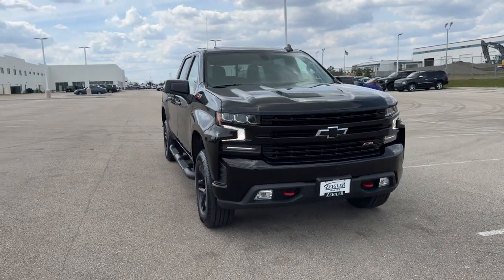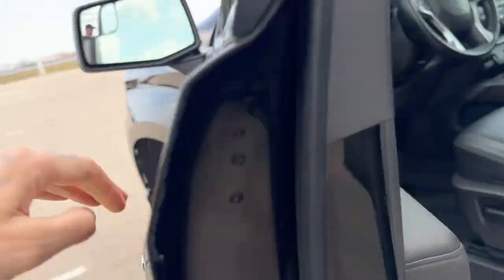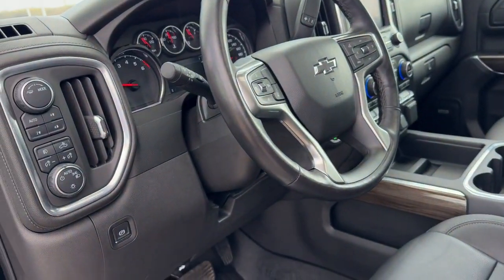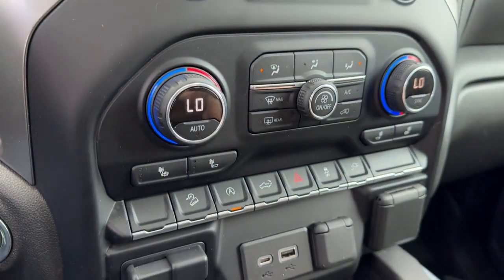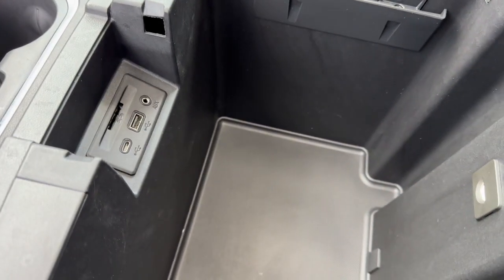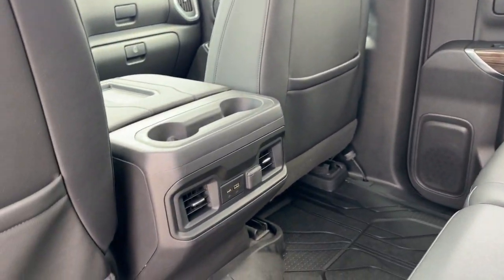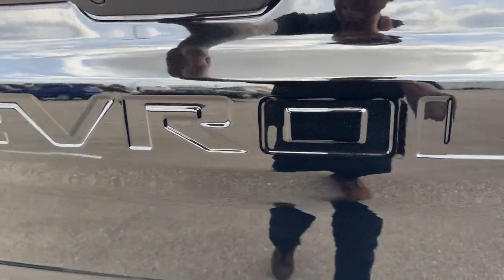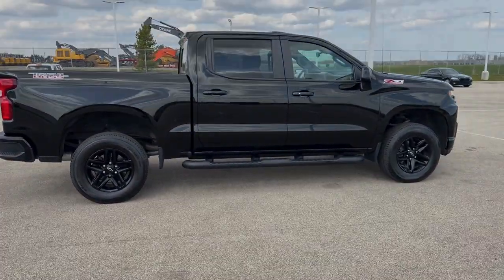2021 Chevrolet Silverado_1500 Mount Pleasant, Racine, Kenosha , Burlington, Milwaukee P11165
Black Used 2021 Chevrolet Silverado_1500 LT Trail Boss available in 1701 SE Frontage Rd., Mt. Pleasant, Wisconsin at Zeigler Honda of Racine. Servicing the Mount Pleasant, Racine, Kenosha , Burlington, Milwaukee area.

2021 Chevrolet Silverado_1500 LT Trail Boss - Stock#: P11165

1 OWNER NO ACCIDENTS!brbrbr4WD APPLE CARPLAY ANDROID AUTO BLUETOOTH BACKUP CAMERA KEYLESS ENTRY SUNROOF LEATHER INTERIOR HEATED STEERING WHEEL HEATED SEATS MEMORY SEATS REMOTE START RUNNING BOARDS TOW PACKAGE BEDLINER 10-Way Power Driver Seat w/Lumbar 12-Volt Rear Auxiliary Power Outlet 120-Volt Instrument Panel Power Outlet 170 Amp Alternator 2 USB Ports 2 USB Ports (First Row) 4G LTE Wi-Fi Hot Spot Capable 6 Speakers 6-Speaker Audio System Advanced Trailering Package Advanced Trailering System Air Conditioning All-Weather Floor Liner (LPO) (AAK) AM/FM radio: SiriusXM Apple CarPlay/Android Auto Auto-Locking Rear Differential Automatic temperature control Auxiliary External Transmission Oil Cooler Bed Protection Package Black Dual Exhaust Tips Bluetooth For Phone Brake assist Chevrolet Connected Access Capable Cloth Rear Seat w/Storage Package Cloth Seat Trim Color-Keyed Carpeting Floor Covering Compass Convenience Package II Convenience Package w/Buckets Seats Deep-Tinted Glass Delay-off headlights Driver door bin Driver vanity mirror Dual Exhaust w/Polished Outlets Dual-Zone Automatic Climate Control Electric Rear-Window Defogger Electronic Cruise Control Electronic Stability Control EZ Lift Power Lock & Release Tailgate Floor Mounted Center Console Front Bucket Seats Front Center Armrest w/Storage Front dual zone A/C Front fog lights Front LED Fog Lamps Front reading lights Fully automatic headlights HD Radio HD Rear Vision Camera Heated door mirrors Heated Driver & Front Outboard Passenger Seats Heated front seats Heated Steering Wheel Heated steering wheel Heavy-Duty Air Filter High Gloss Black Grille High Gloss Black Mirror Caps Hill Descent Control Hitch Guidance Hitch Guidance w/Hitch View Illuminated entry Integrated Trailer Brake Controller Leather Wrapped Steering Wheel LED Cargo Area Lighting LED Reflector Headlamps LED Reflector High Intensity Headlamps Manual Tilt/Telescoping Steering Column Midnight Edition Off-Road Suspension w/2 Lift OnStar & Chevrolet Connected Services Capable Outside temperature display Overhead console Panic alarm Passenger door bin Passenger vanity mirror Performance Red Recovery Hooks Power door mirrors Power driver seat Power Front Windows w/Driver Express Up/Down Power Front Windows w/Passenger Express Down Power Rear Windows w/Express Down Power Sliding Rear Window w/Rear Defogger Power steering Power windows Premium audio system: Chevrolet Infotainment 3 Premium Bose 7-Speaker Sound System Radio data system Radio: Chevrolet Infotainment 3 Plus System Radio: Chevrolet Infotainment 3 System Rear Dual USB Charging-Only Ports Rear reading lights Rear seat center armrest Rear step bumper Rear Vision Camera Rear window defroster Remote keyless entry Remote Vehicle Starter System Security system SiriusXM Radio SiriusXM w/360L Speed control Speed-sensing steering Split folding rear seat Standard Tailgate Steering Wheel Audio Controls Steering wheel mounted audio controls Suspension Package Tachometer Telescoping steering wheel Theft Deterrent System (Unauthorized Entry) Tilt steering wheel Traction control Trailering Package Trip computer Universal Home Remote Voltmeter Wheels: 18 x 8.5 Black Painted Aluminum Wireless Phone Projection.brbrbr2021 Black Chevrolet Silverado 1500 LT Trail Boss FOR A GREAT EXPERIENCE visit Zeigler Honda of Racine because we take pride in treating our customers like family ensuring that your experience is one that you will never forget. We have 4.7 Google Rating! Making our store the highest rated Honda dealer in the state of Wisconsin! Every vehicle has been through a multi-point safety inspection and professionally cleaned and disinfected for your protection. With a convenient location off of I-94 at exit 333; we are proud to serve customers in Racine Sturtevant Caledonia Mount Pleasant Union Grove Burl
Cloth Rear Seat w/Storage Package|Convenience Package w/Buckets Seats|Suspension Package|Trailering Package|2 USB Ports (First Row)|6 Speakers|6-Speaker Audio System|AM/FM radio: SiriusXM|Premium audio system: Chevrolet Infotainment 3|Radio data system|Radio: Chevrolet Infotainment 3 System|Rear Dual USB Charging-Only Ports|SiriusXM Radio|Steering Wheel Audio Controls|Air Co